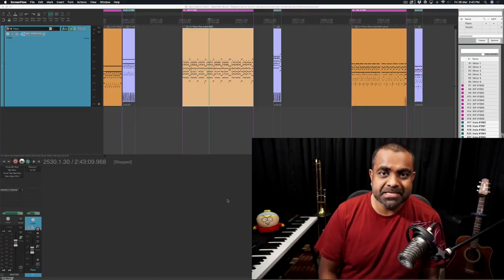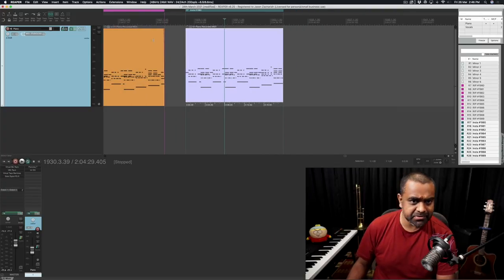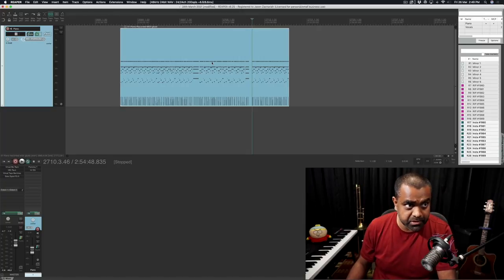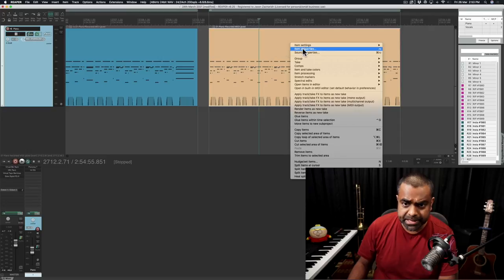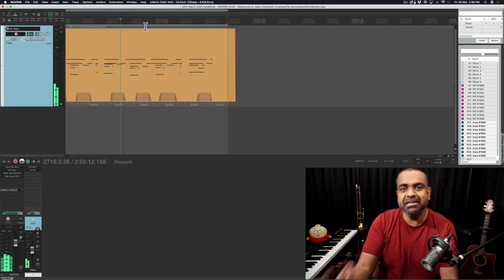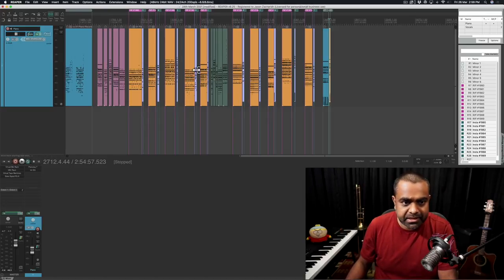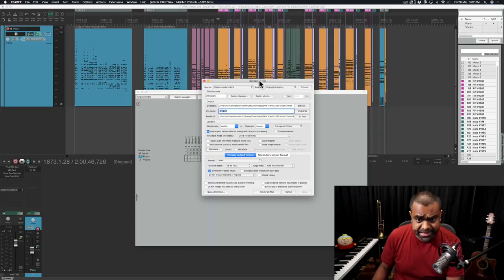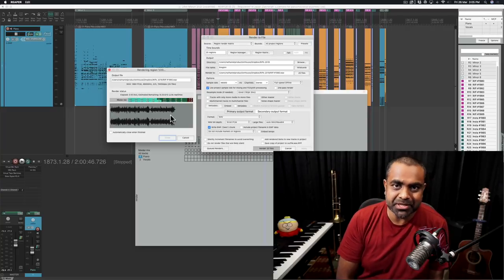6 Editing & Rendering tips using Reaper DAW to speed up your workflow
Learn how to speed up your workflow in Reaper with Regions, Render Matrix, and numerous Editing tips & tricks. I use my riffs, which I upload on a daily basis for this explanation. As there are a bunch of files recorded in one go (in order to keep the creative process going), we have to figure out how to render these files for different formats and more importantly MASS-RENDER multiple files at the time and head out of the studio for a well-deserved lunch! We also explain how to make the perfect Instagram cut musically and efficiently.

00:00 Introduction & goals of the lesson
03:44 How I record my Riffs
05:51 Why is Reaper awesome!
06:47 How to create a Region in Reaper
07:28 Adjusting the Region for Rendering (YouTube)
08:42 Creating a “Loopable” Instagram Cut using Item Rulers
10:15 Selecting & Fine-tuning the Instagram Loop
12:19 The two STOP functions in Reaper! (Play Cursor Control)
13:40 Create the perfect loop lightning quick with Editing shortcuts
15:10 Choosing and Naming a HUGE number of Regions for Mass Render
17:17 Rendering with “Region Render Matrix”
19:48 Filename “Wildcards” while Rendering
20:34 Render multiple files and head out for lunch (Conclusion)